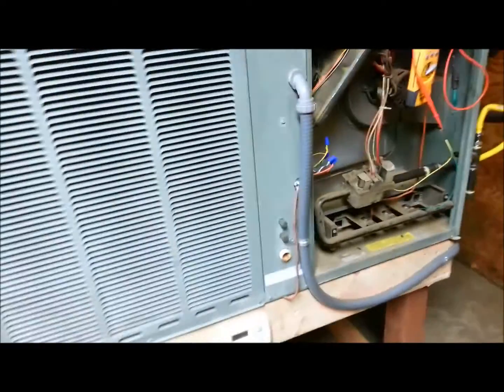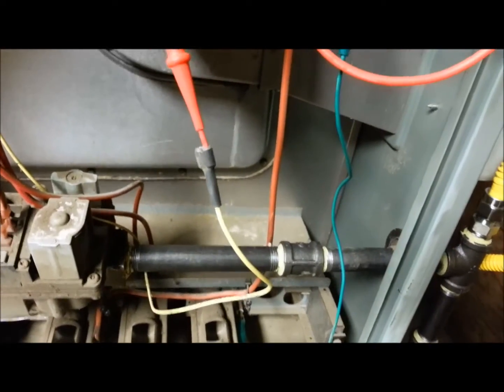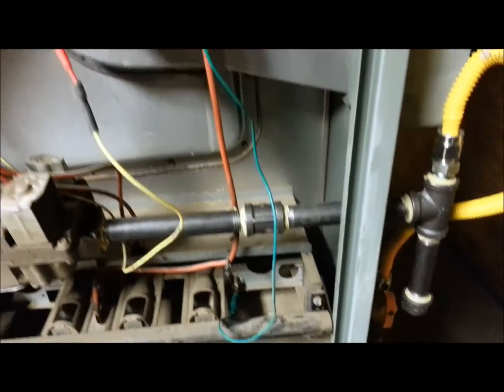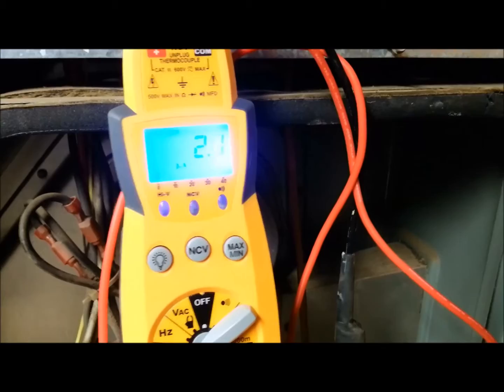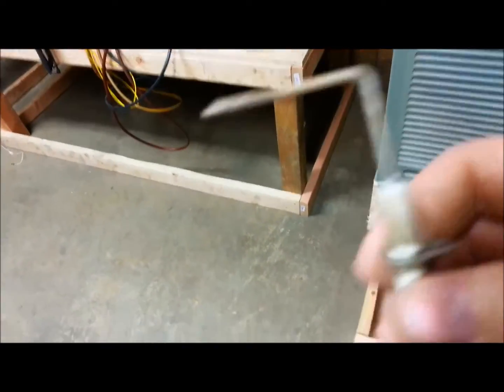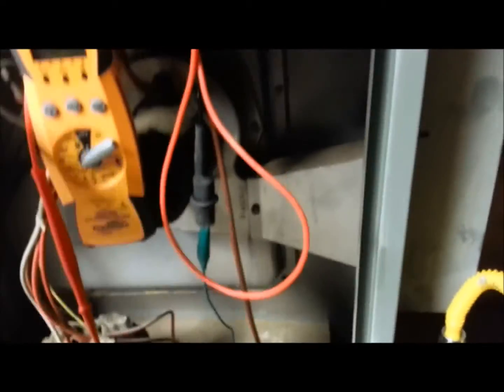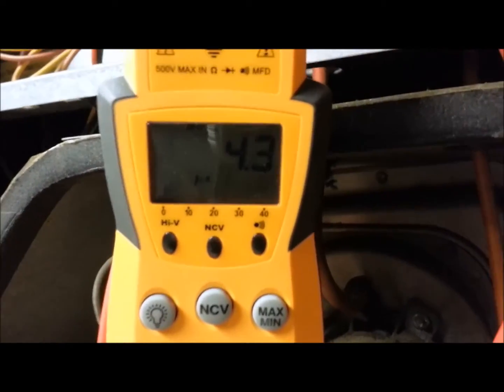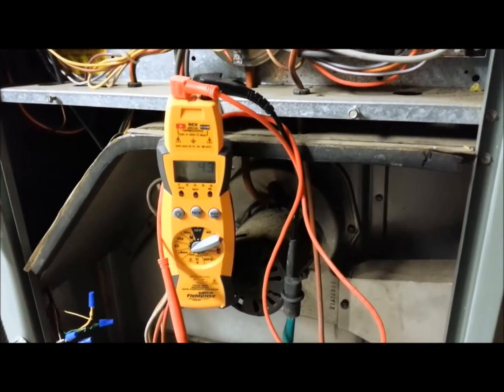Flame Sensor Testing Package Unit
Testing a Flame Sensor